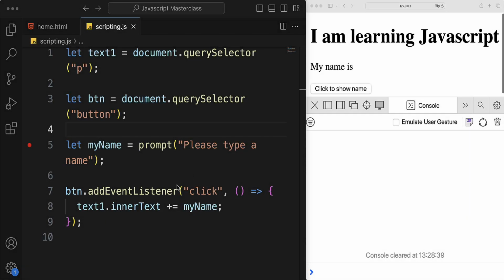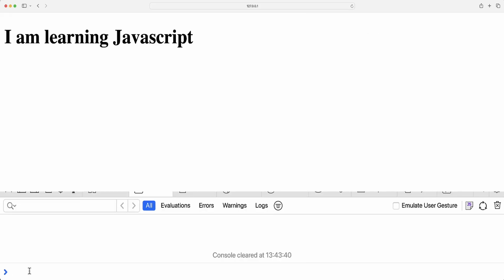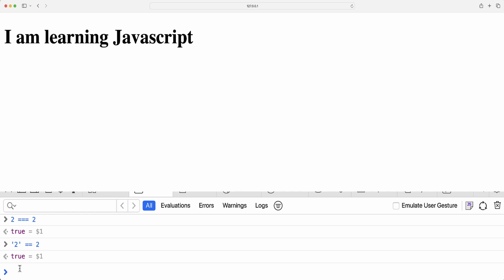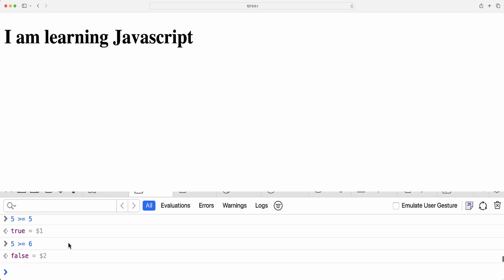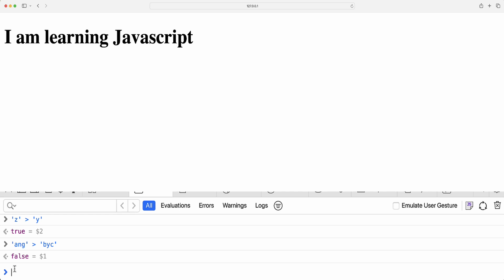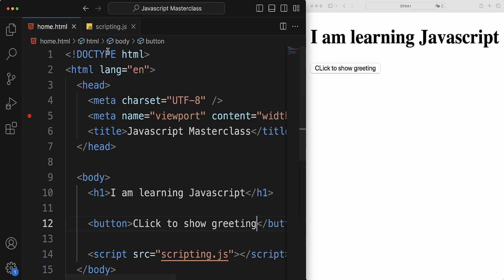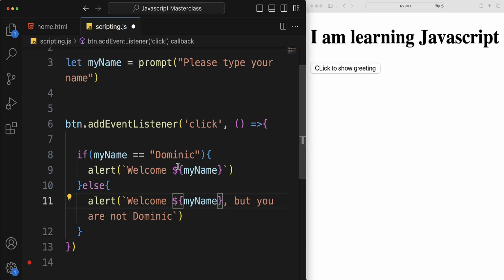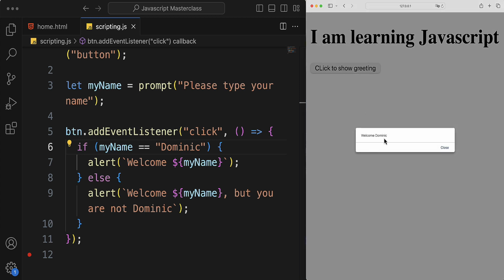Javascript Masterclass #23 Operators part2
Table of Contents:

01:51 - Comparison Operators
05:35 - Strict Equality Check
11:21 - Comparing Strings
15:45 - Manipulating our HTML page using Comparison operator